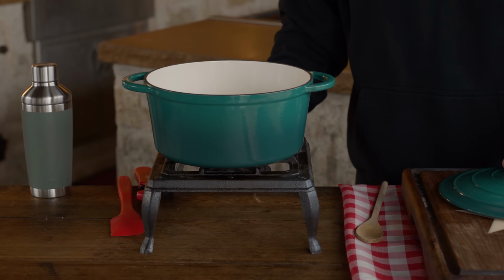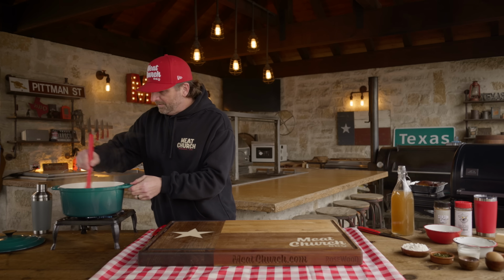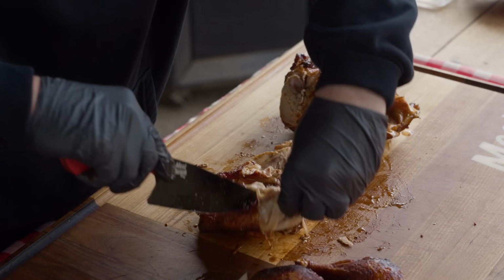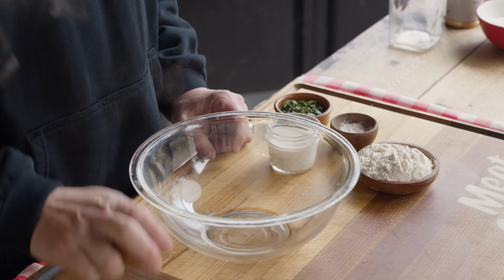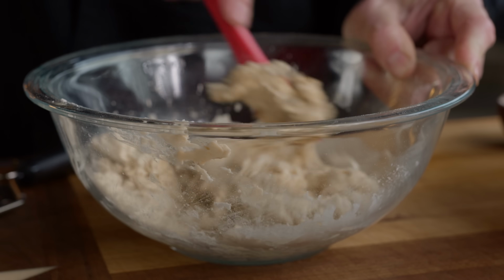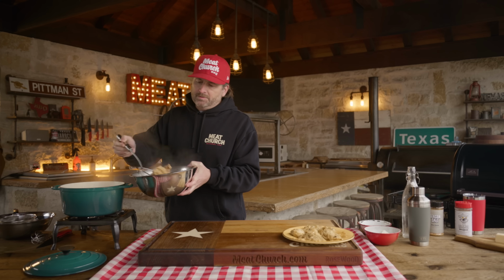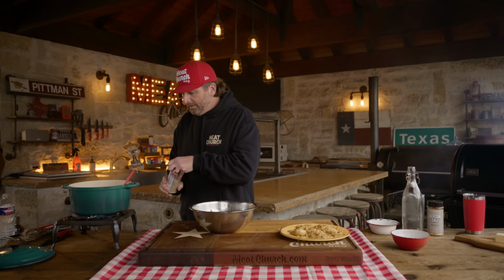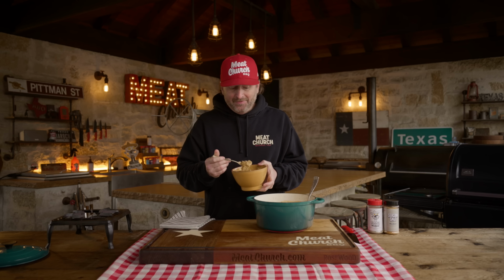Easy Weeknight Chicken and Dumplings That Will Blow Your Mind!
Chicken and Dumplings are quintessential Southern comfort food. Both of my grandmother's made us their version of this classic on a regular basis. In this recipe, I set out to make what I considered the "Ultimate Chicken and Dumplings." I make easy drop dumplings in the place of canned biscuits and also use a smoked chicken to add a nice depth of flavor to the dinner I grew up loving. Don't worry, I explain in the how-to video below how to use raw chicken if you don't want to smoke a chicken or buy a rotisserie chicken.